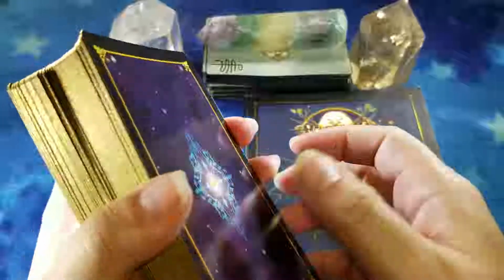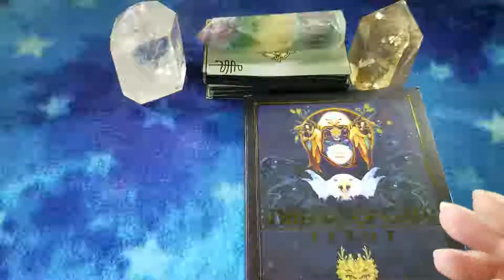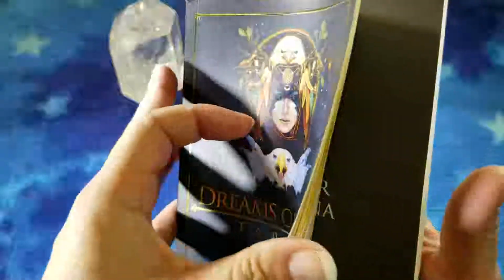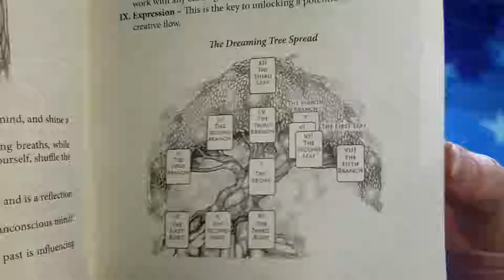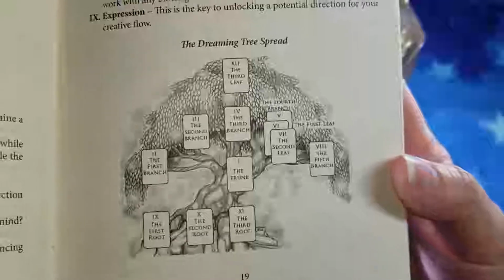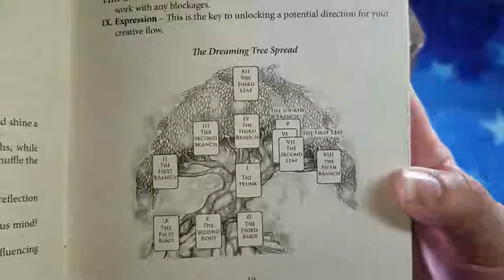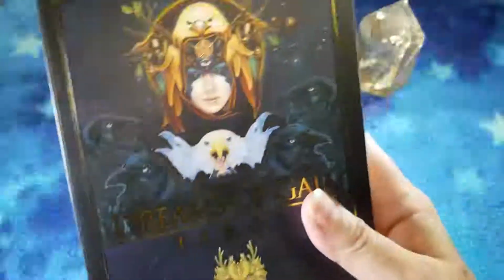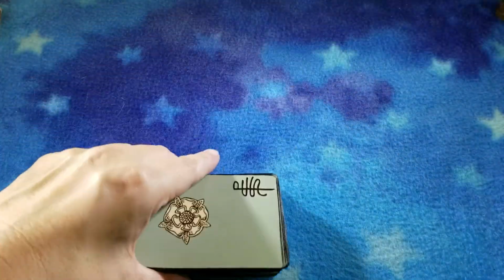Tarot spread walkthrough: Dreaming Tree Spread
This is a walkthrough of one of the spreads from the Dreams of Gaia Tarot called the Dreaming Tree spread by Ravynne Phelan.  I love this spread for its ability to counsel us through tough moments in our lives.

This is a deck I would recommend to people to get.  But to also be aware this is a Tarot system that is it's own and does not follow traditional tarot systems.